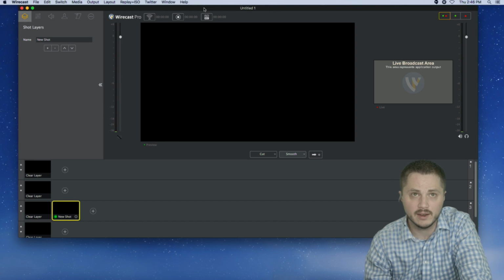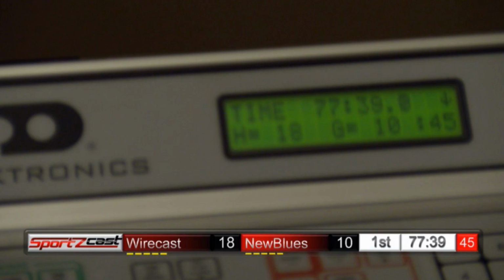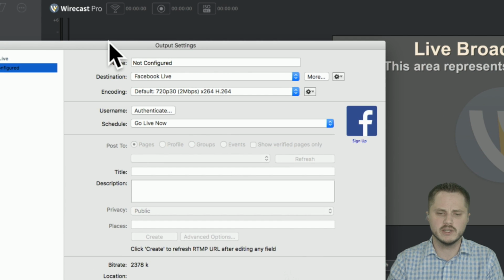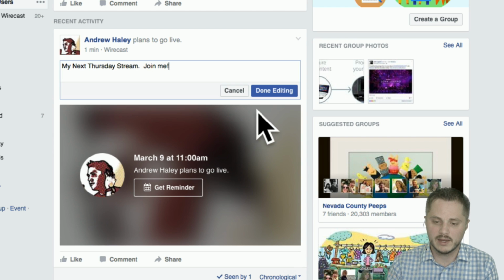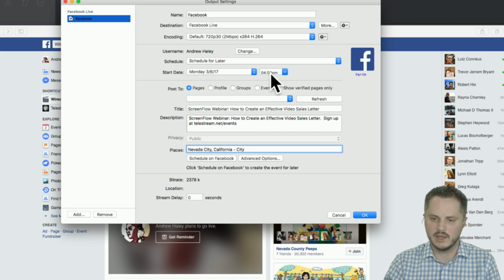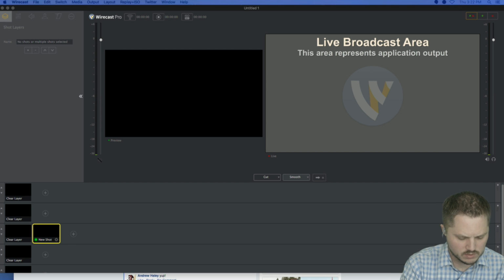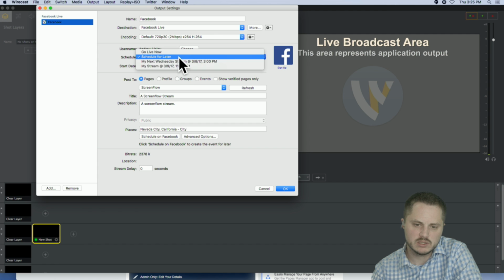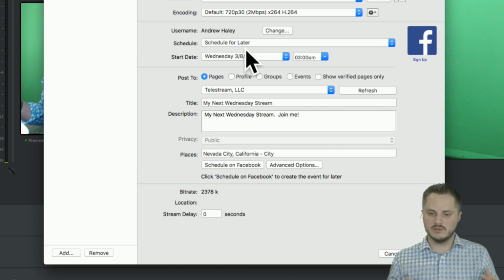Bring Live Scoreboards into Your Sports Broadcasts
Welcome to WirecastLive S2 EP35

In our first segment titled “Live Scores in Your Sports Broadcasts “ Andrew interviews Mike Connell with Sportzcast.

In the second segment of the show, Andrew will demo “Wirecast 7.4 New Scheduling Feature”

Join us every Thursday @ 2:30 PM PST for WirecastLive. Scheduled guest in 2017 to date are Travis White (NewBlueFX), & Mari Smith Facebook Live expert.

Have a topic idea and interested in being on the show?

This is a weekly show where we cover topics that include live streaming, (Facebook Live, Periscope, YouTube and other live streaming destinations), broadcasting in general, marketing your online business, social media and live streaming, Wirecast tips, techniques, and anything else we can think of. (All our live show are fully edited and uploaded to YouTube.com/WirecastTube within a few days after the show.)

Thanks for coming…and enjoy the show!